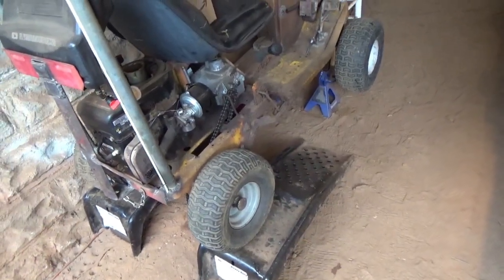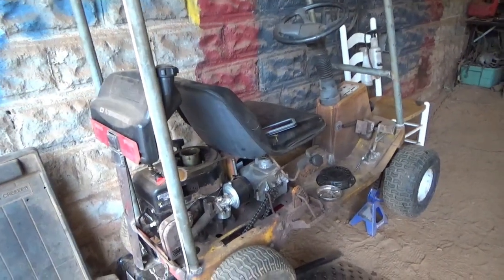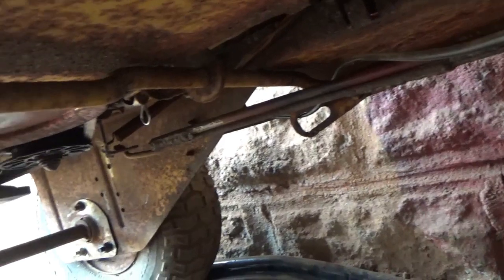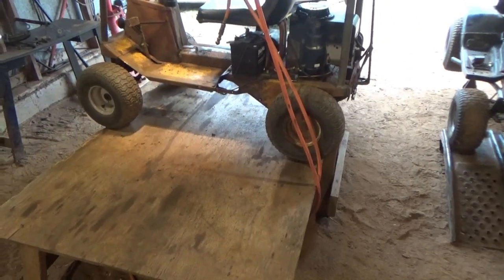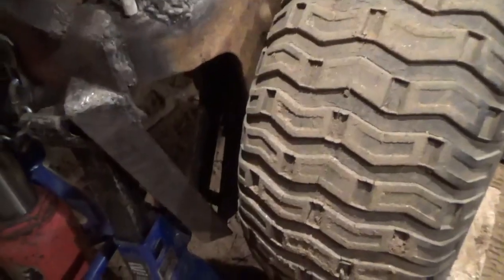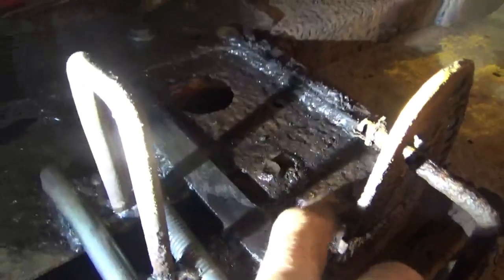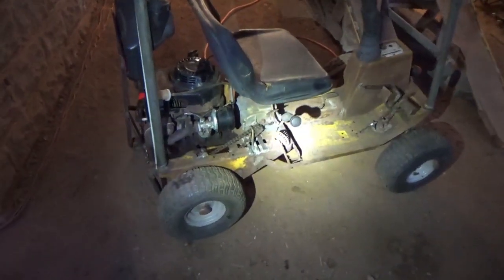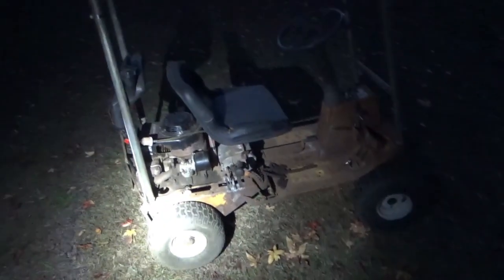The "Lawn Cart" Rips!!! - 1979 JC Penney "Go Cart" Build (Part 3)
The "Lawn Cart" is finally rideable! In this video, I finish the bracing for the transmission mounting plate and re-assemble to finally rip this little homemade cart through the yard!